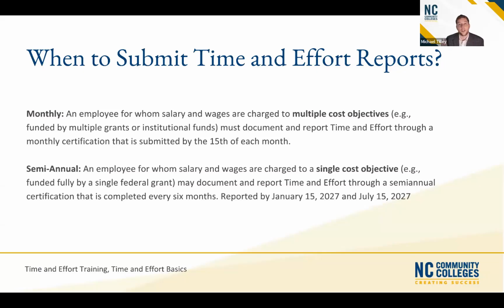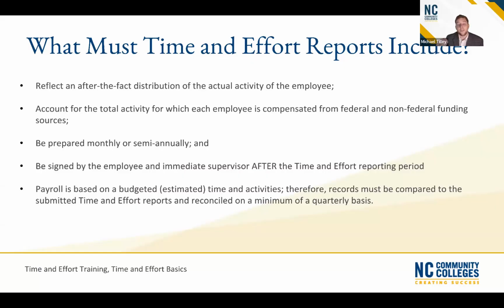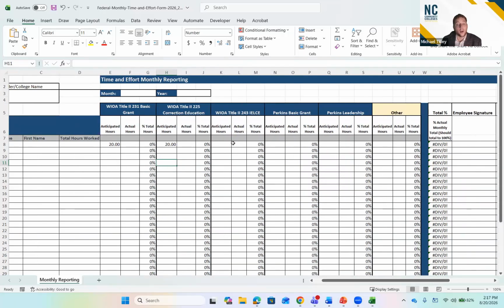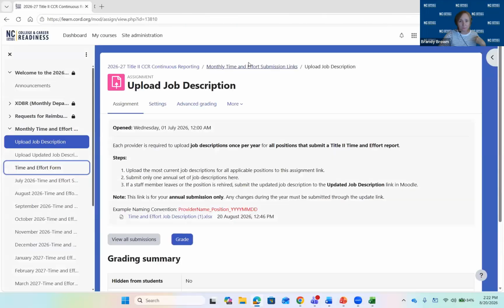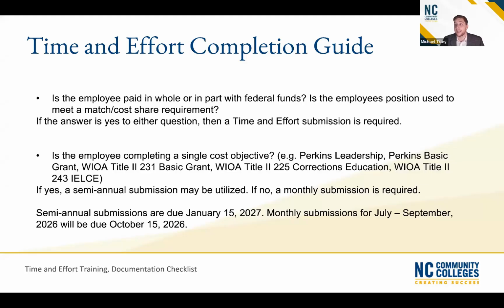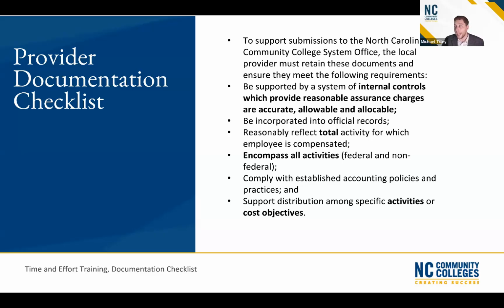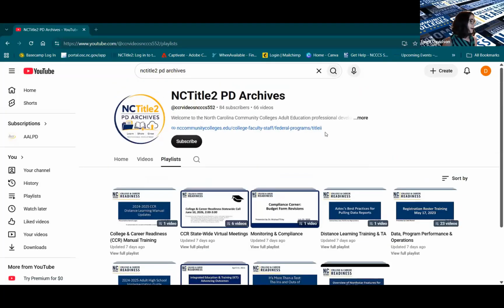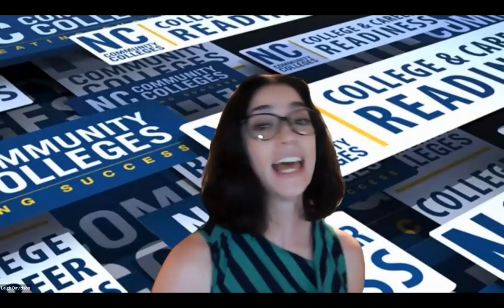2026-2027 Federal Programs Time and Effort Webinar - 08.20.2026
WHEN: Thursday August 20, 2026 (2:00 - 3:30pm EDT)

PRESENTERS:
Dr. Michael Tilley, Associate State Director of Monitoring & Compliance
Brandy Brown, Monitoring & Reporting Specialist

TARGET AUDIENCE: CCR Directors (CCs and CBOs) and Primary Perkins Coordinators (CCs)

DESCRIPTION
The purpose of this webinar is to provide an overview of required Time & Effort (T&E) forms and processes for Federal Programs (Adult Education and Perkins). During the webinar, Dr. Michael Tilley and Brandy Brown will review the relevant federal regulations to explain the rationale for the T&E process and provide an overview of required steps for federally funded programs. Ample time will be reserved for questions and discussion.

WEBINAR MATERIALS [copy and paste URL link into a browser window]